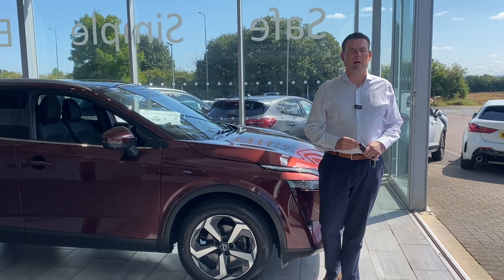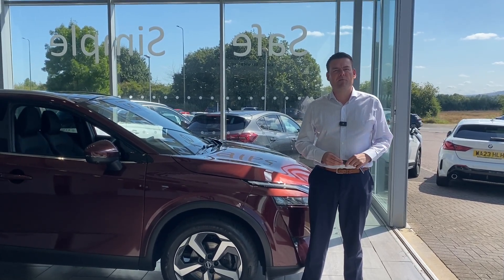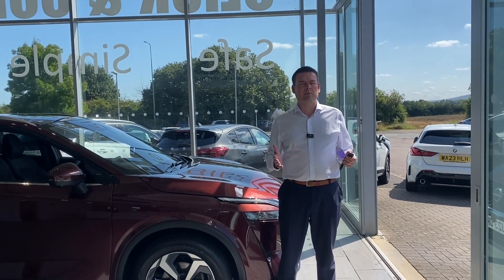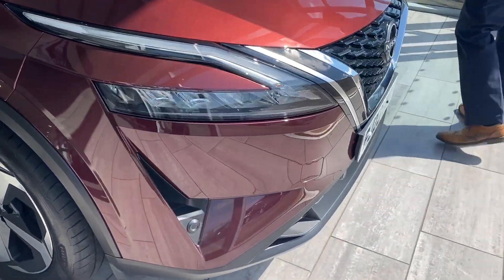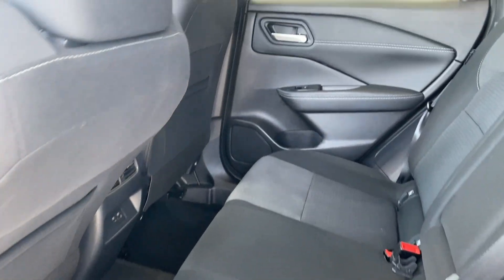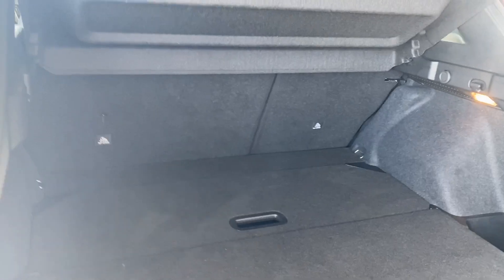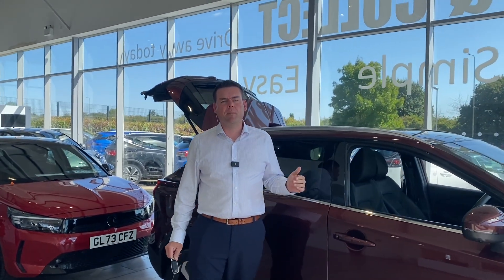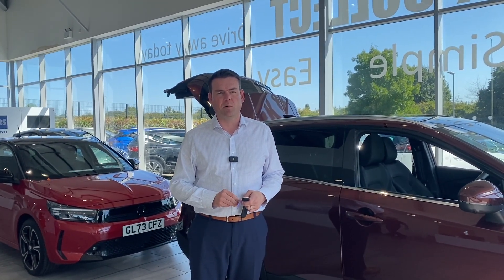2023 23 Nissan Qashqai 1.3 DiG-T MH N-Connecta 5dr Review. For Sale at Thame Cars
Nissan Qashqai 1.3 DiG-T MH N-Connecta 5dr
A stunning New shape Nissan Qashqai 1.3 Petrol Mild Hybrid Manual in Burgundy ready to drive away today with 2 keys. It comes with some amazing features like Keyless entry and keyless start, front and rear parking sensors with the additional benefit of 360 degree camera, Built in Satnav, Apple Car Play & Android Auto for compatible phones, Bluetooth with music streaming will keep you entertained. Power folding electric door mirrors, Front and rear electric window, Dual climate control to make your journeys comfortable, Privacy Glass, Auto high beam and auto lights, Blindspot keeping you safe and Adaptive cruise control to make your motorway journeys simple. With warranty until June 2026 and no MOT required until then this really is a must see vehicle so reserve it now for only £99 online and arrange test drive.
5 star rated on Trustpilot & highly rated on Autotrader